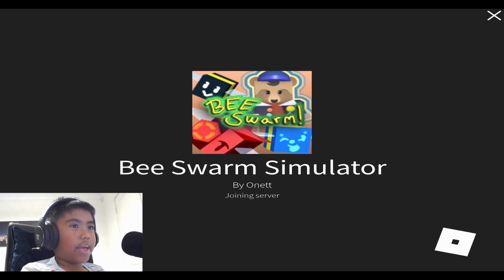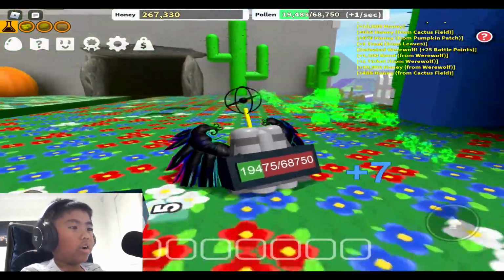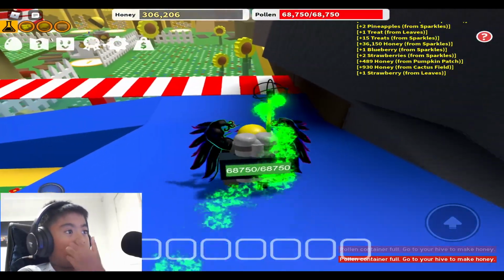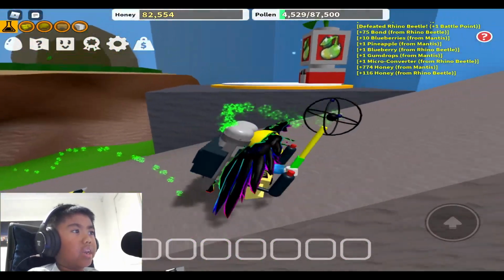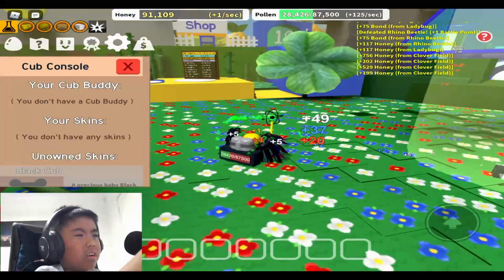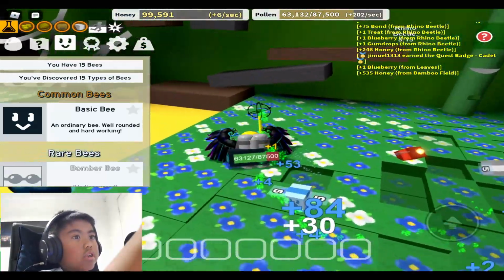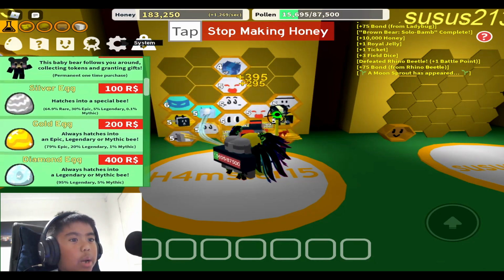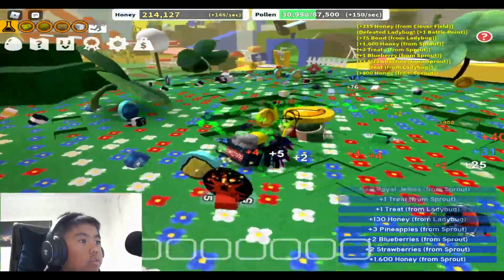Roblox | Bee Swarm Simulator | FACE Reveal !!!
Kid friendly gameplay. No bad words. No swearing. Clean!

Roblox Bee Swarm Simulator mini game